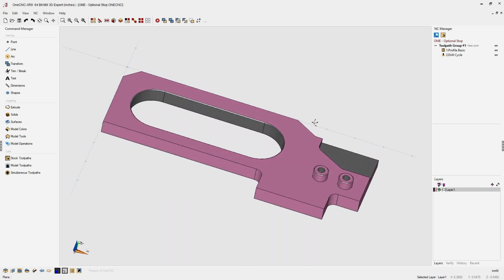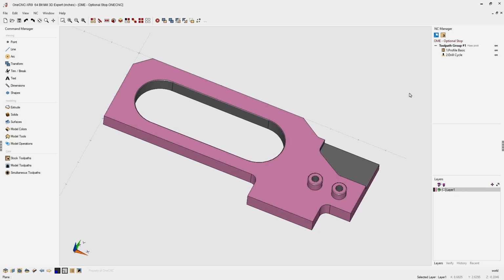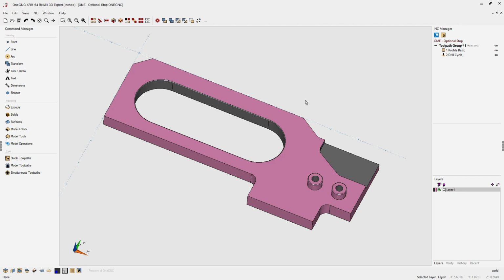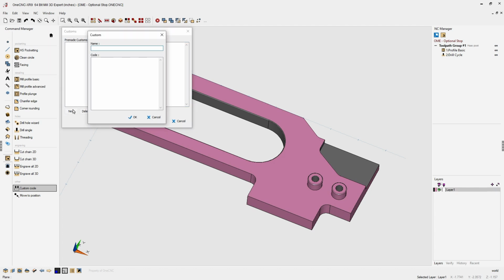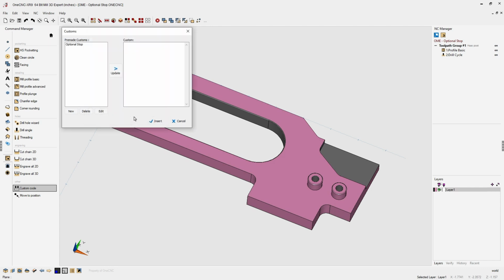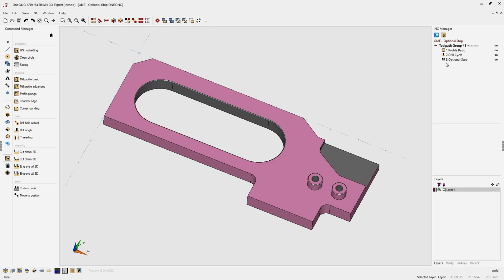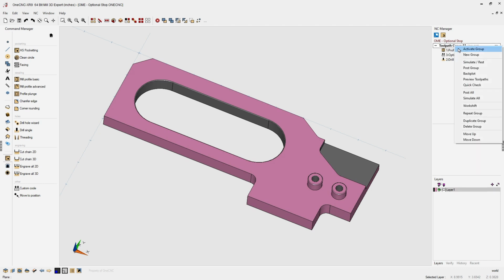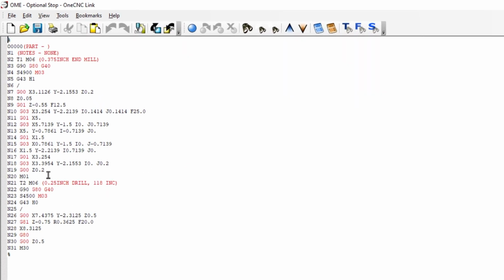OneCNC Custom Code - M38